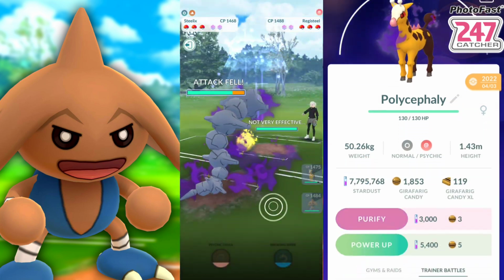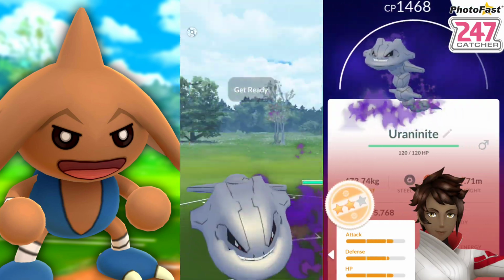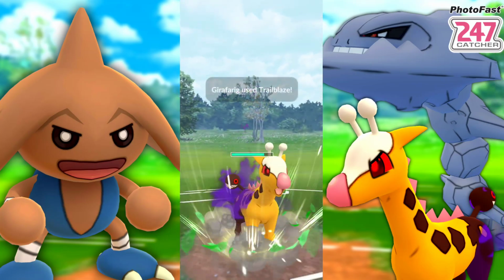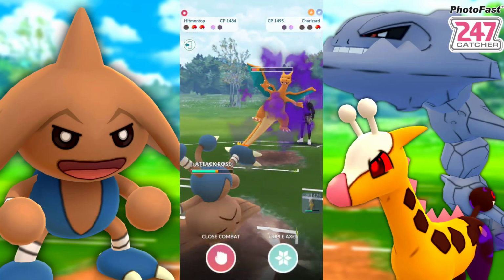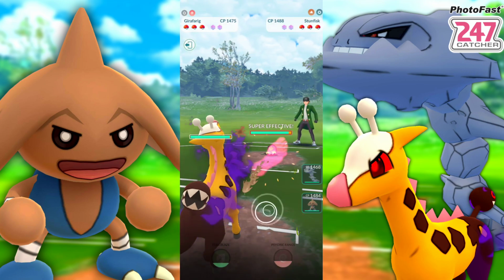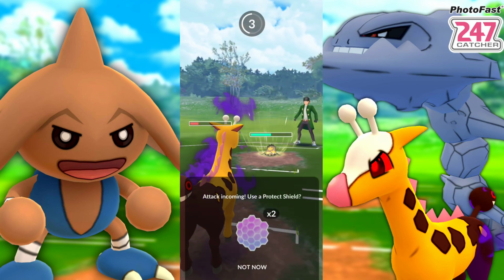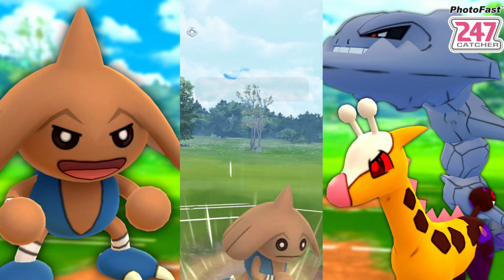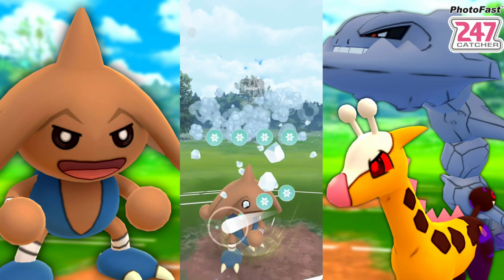*MUST TRY NEW META* Triple Axel Hitmontop & Trailblaze Girafarig GO Battle League in Pokemon GO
Let's test some new moves out!

•247 Dual Catcher

Current microphone